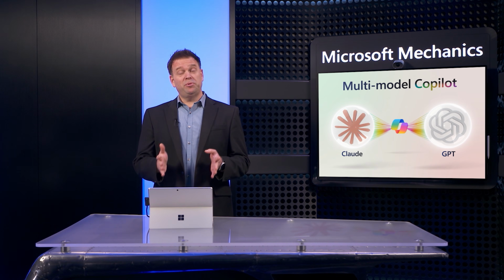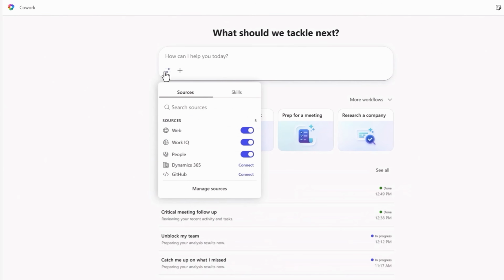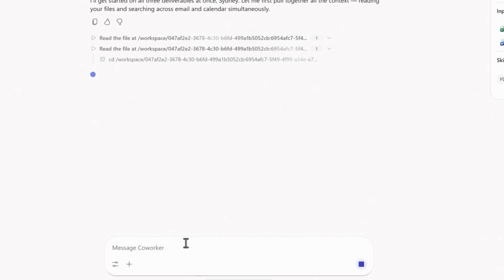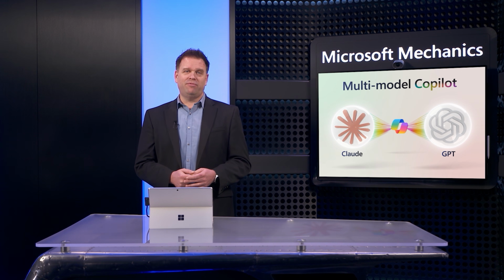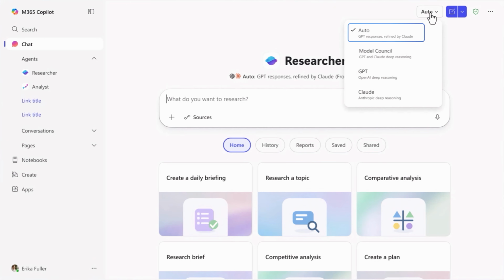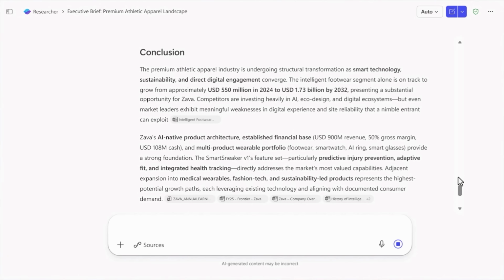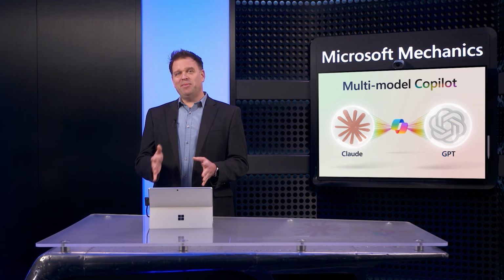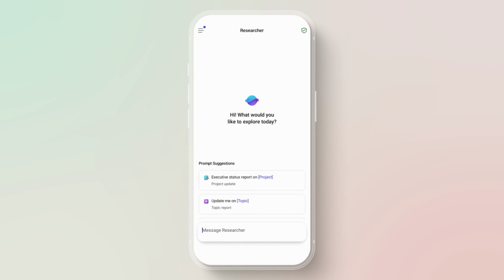Claude + GPT | Multi-model intelligence in Copilot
Copilot in Microsoft 365 gives you direct access to models from Anthropic and OpenAI, runs long multi-step work through Copilot Cowork, and pairs two models in Researcher to raise output quality — all grounded by Work IQ so your files stay in Microsoft 365.

Microsoft 365 Copilot puts Claude from Anthropic and GPT from OpenAI on one platform, with Researcher Critique and Model Council adding multi-model intelligence you direct from a single prompt.

👥 Who it's for:
IT admins and Microsoft 365 administrators, AI and productivity leads, and security and compliance teams evaluating multi-model Copilot rollouts across their organization.

⏱️ Chapters:
00:00 Access Anthropic and OpenAI models in Microsoft 365
01:06 Copilot Cowork builds Word, PowerPoint & Excel from one prompt
02:32 Inject tasks mid-run — schedule meetings & send email
03:05 Review Cowork output saved straight to OneDrive
04:17 Researcher Critique: generate-and-refine dual-model pipeline
05:58 Work IQ auto-retrieval across SharePoint & Excel sources
06:58 Model Council compares GPT and Claude side by side
08:50 Enable the Frontier program to get started

Copilot in Microsoft 365 now gives you direct access to leading models from Anthropic and OpenAI without switching platforms. With Copilot Cowork — the same platform that powers Claude Cowork — you hand off long-running, multi-step tasks like customer-meeting prep, and Copilot reasons through every input to generate a briefing document, a client-ready presentation, and an Excel file with year-over-year performance and forecasts. Because it's grounded by Work IQ, Copilot pulls from your work files, calendar, and past meetings without moving data to unprotected services, and everything saves straight to OneDrive. You also fold in new tasks mid-run — Cowork checks schedules, proposes a meeting, and drafts an email you can edit before sending.

Researcher adds multi-model intelligence. The Critique capability — now the default — splits the work across models: one plans, retrieves, and drafts, while a second acts as an expert reviewer, assessing source reliability, report completeness, and evidence grounding before the final report reaches you. Model Council goes further, running a single prompt through GPT and Claude at the same time so you compare their reasoning and outputs in a split-screen view and see where they agree, where they differ, and what sets each apart — no separate prompts required. To turn it on, enable the Frontier program in your Microsoft 365 environment.

► Unfamiliar with Microsoft Mechanics? Microsoft's Official Video Series for IT